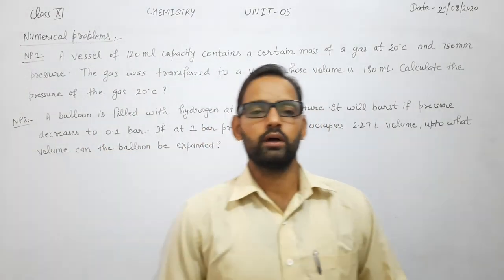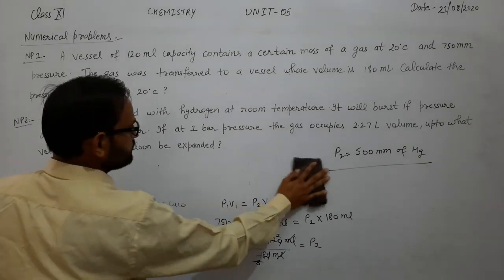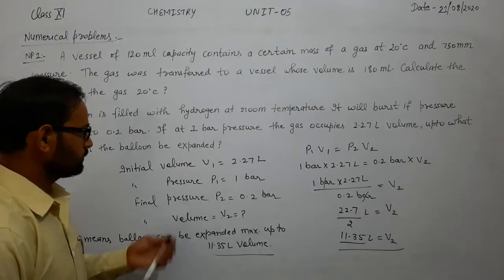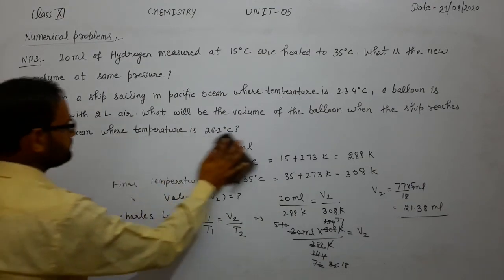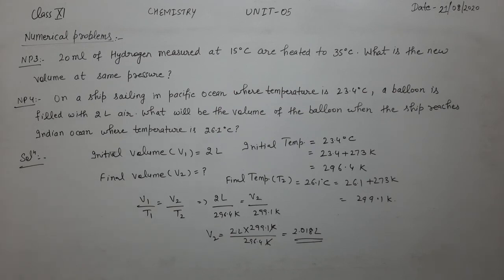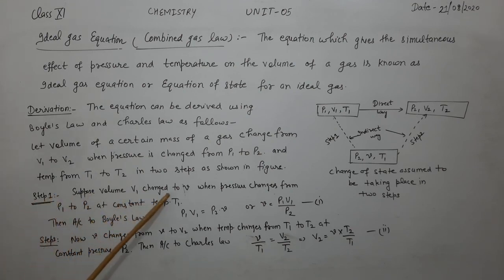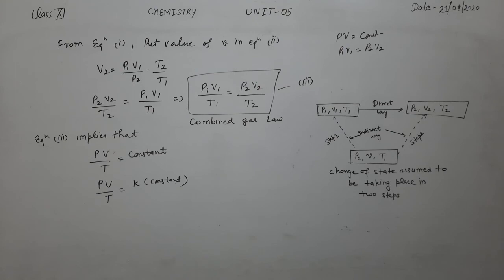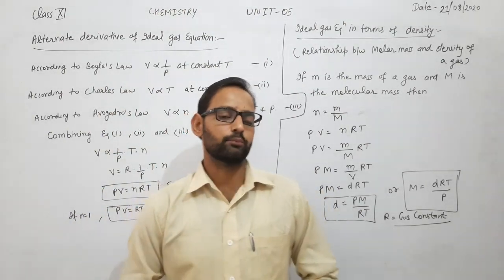Class 11th Chemistry Unit-05 States of Matter (21/08/2020)